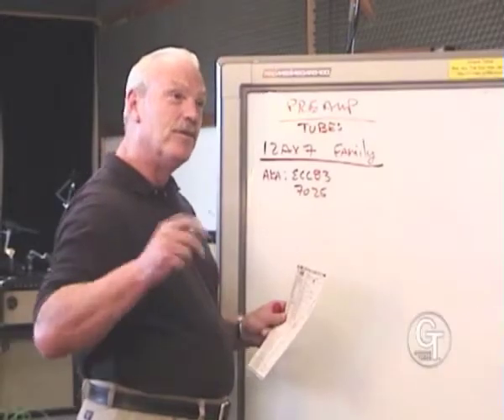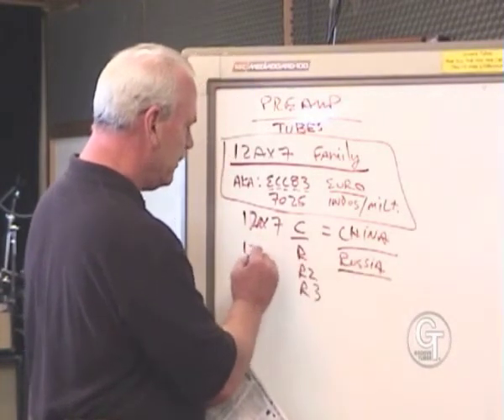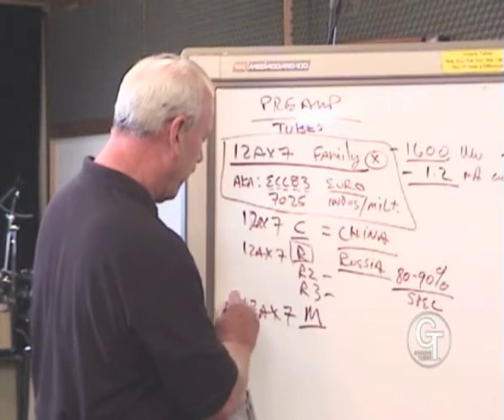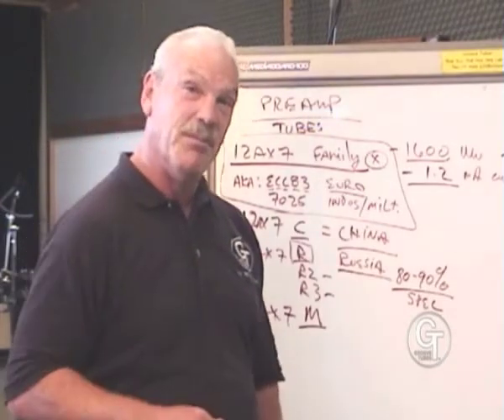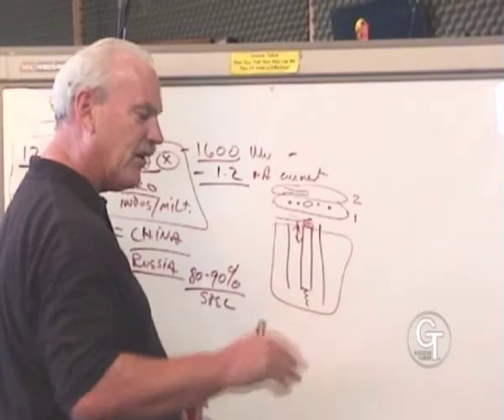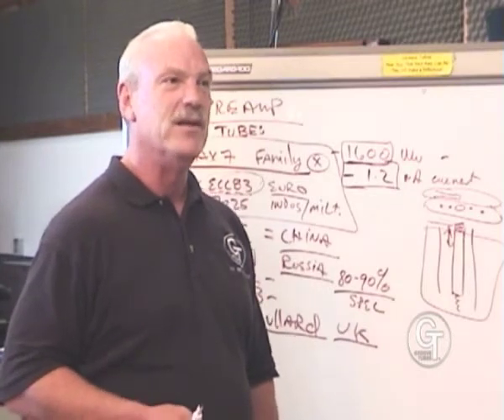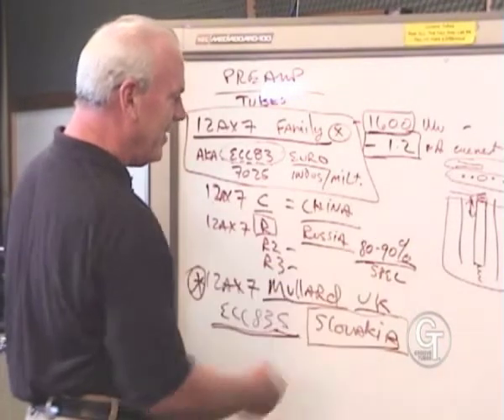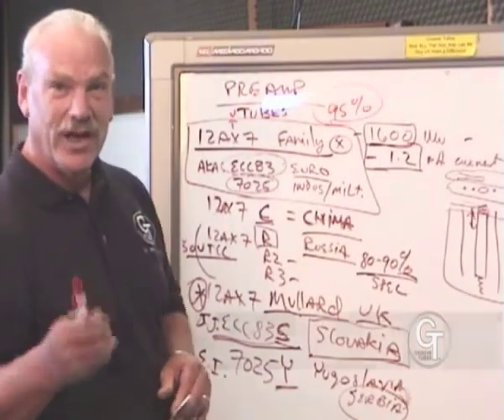Aspen Pittman on Groove Tubes 4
Aspen Pittman is the founder of Groove Tubes and a true pioneer on designing guitar amps, pre amps and microphones. In a five episode tutorial he gives an extensive insight in how tubes work, what differences in sound and possibilities they provide and what they encountered in designing some of the finest audiogear out there today.